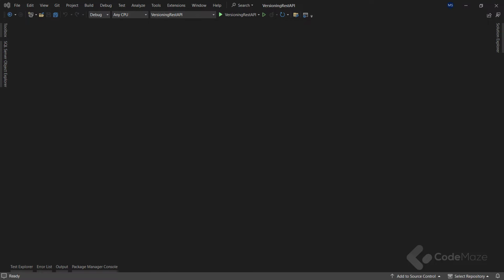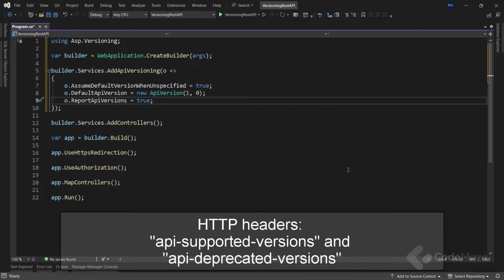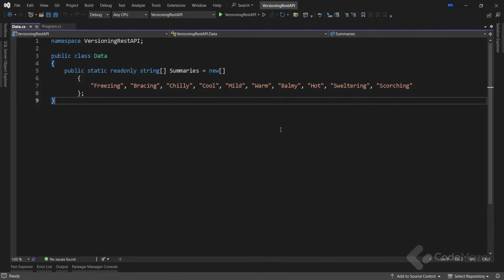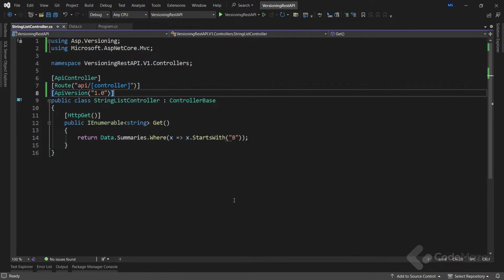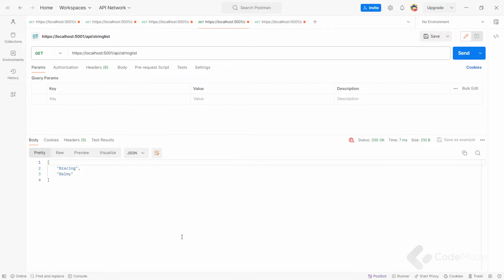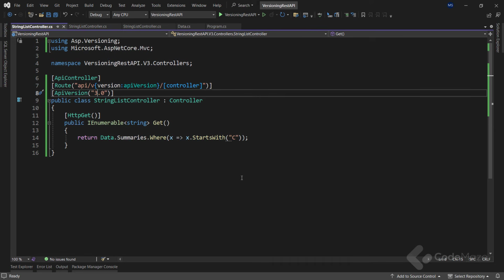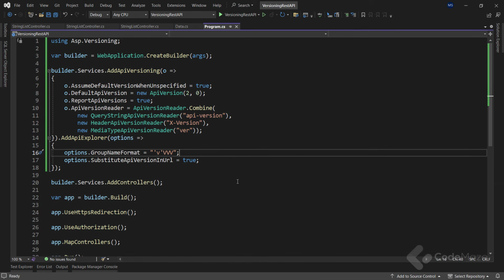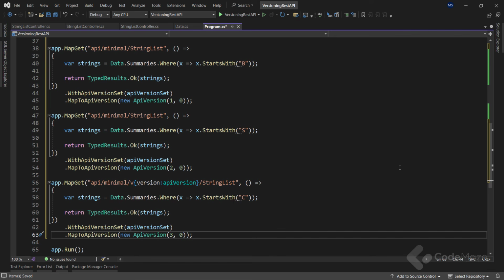How to Implement ASP.NET Core Web API Versioning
API versioning in ASP.NET Core Web API, covering different versioning approaches for both regular and minimal APIs.

In this video, we’re going to talk about API versioning and explore the options we have in ASP.NET Core. I’ll talk about why we need to version our APIs and of course, how to do that using different approaches. We will cover both the regular and minimal APIs so try to stick around until the end of this one.